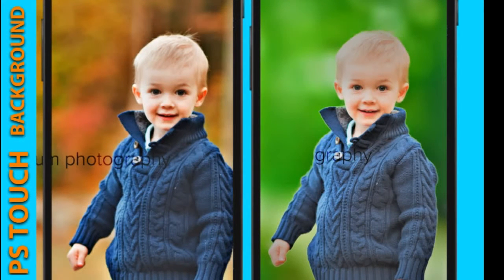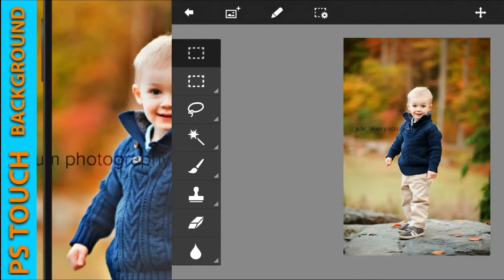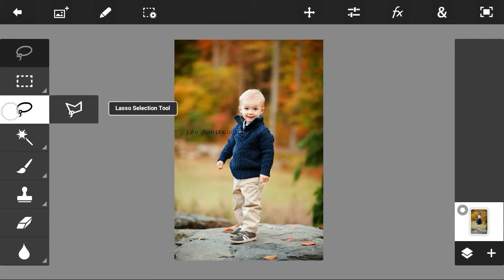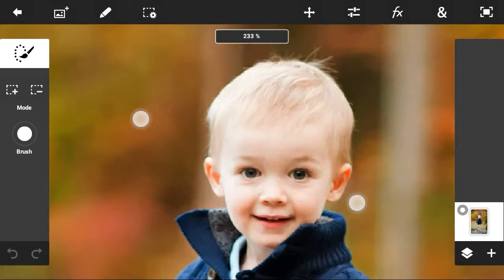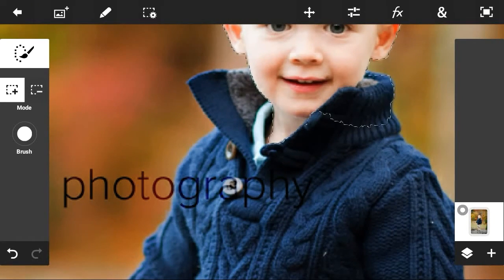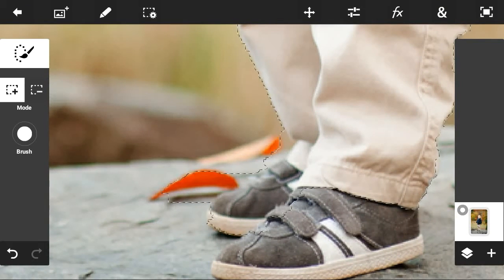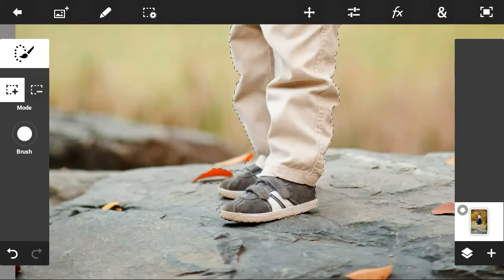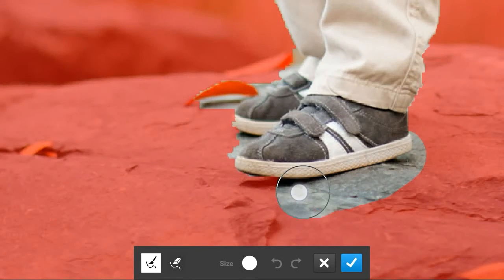HOW TO REMOVE PHOTO BACKGROUNDS LIKE PROFESIONAL WITH PS TOUCH ANDROID AVS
HI GUYS IN THIS VIDEO I WILL SHOW YOU HOW TO REMOVE PHOTO BACKGROUNDS WITH PS TOUCH LIKE PROFESSIONAL EASY WAY ON ANDROID TO REMOVE PIC BACKGROUNDS

PS TOUCH LINK

            BY SEE YOU IN NEXT VIDEO

IF YOU WANT ANY TYPE OF EDITING OR ANY STOCK IMAGE JUST TELL ME IN COMMENT BOX DOWN BELOW.

  THAN YOU FOR WATCHING MY VIDEO
  I HOPE YOU LIKE MY ALL VIDEOS.